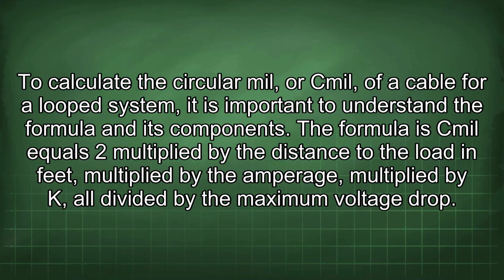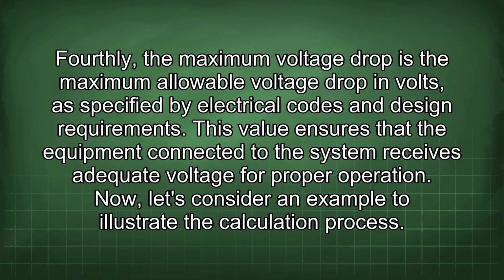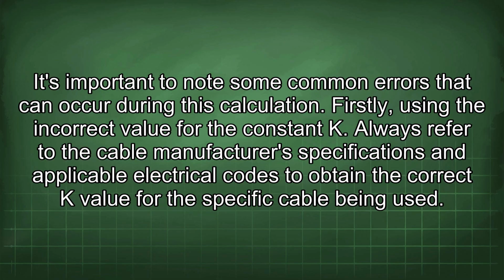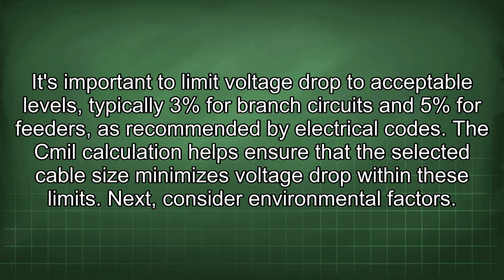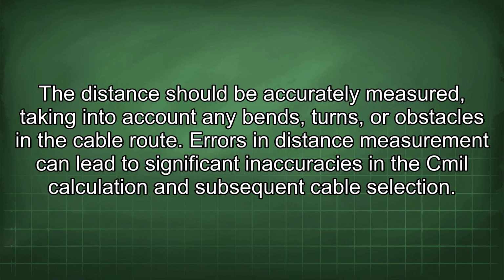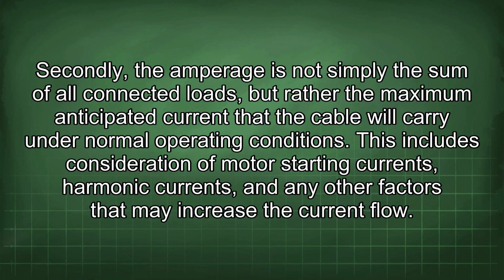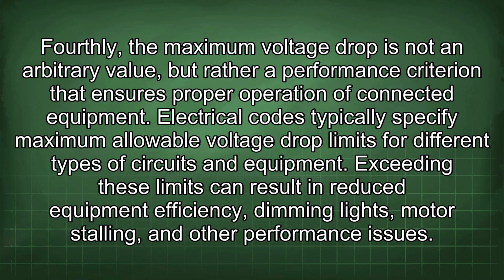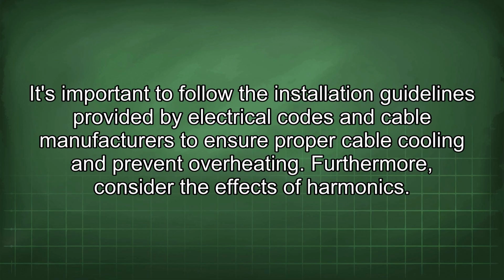Calculating Cable Size for Looped Electrical Systems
Learn how to calculate the correct cable size (Cmil) for a looped electrical system. We'll review the formula, key factors like distance, current, and voltage drop. Ensure accurate calculations for your electrical projects.